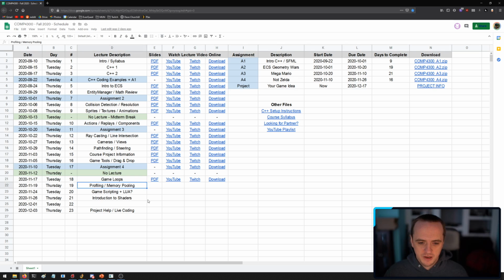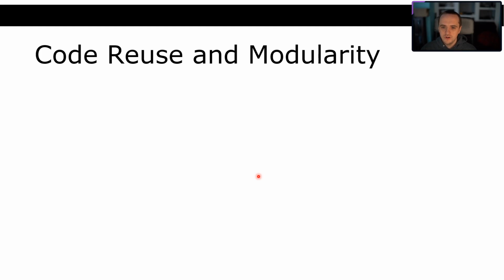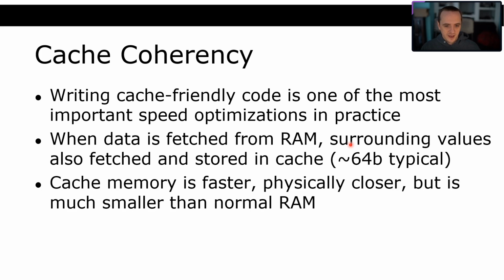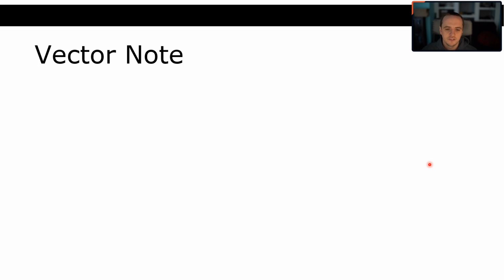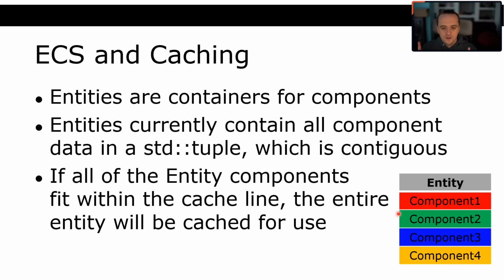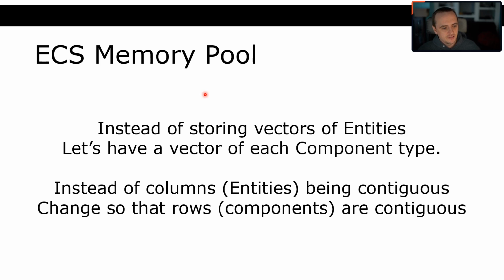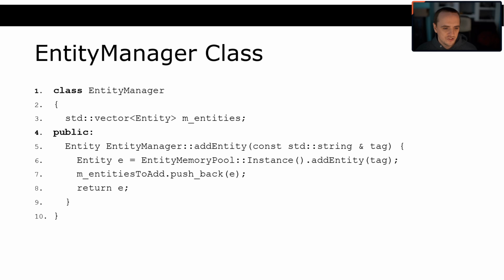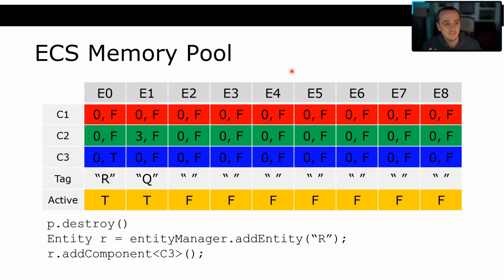COMP4300 - Game Programming - Lecture 19 - ECS Memory Pooling + Optimizations